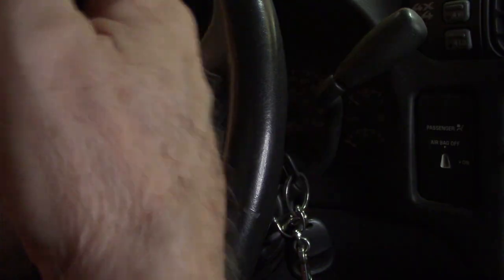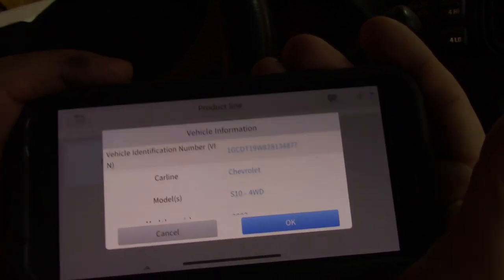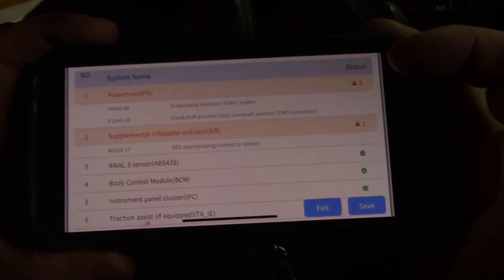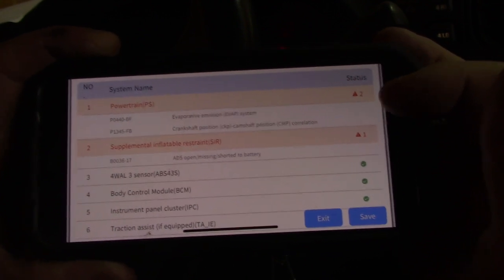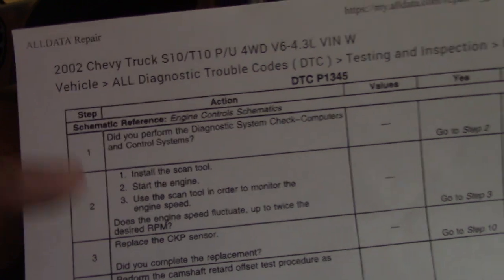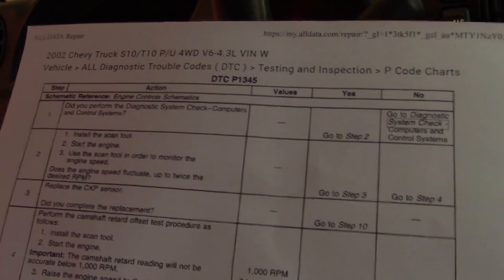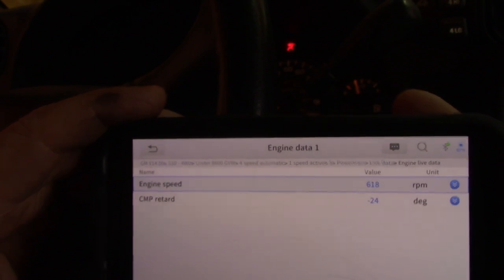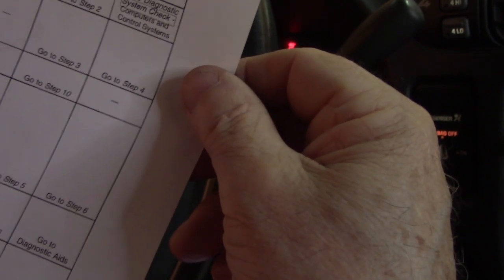Troubleshooting A P1345 Code On A 2002 Chevrolet S-10 4.3 Using The XTool A30M Dongle.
Troubleshooting a P1345 code on a 2002 Chevrolet S-10 4.3 using the A30M dongle, but with a twist.  I am a firm believer in using a source for factory service data, such as Alldata or Mitchel1, in order for you to gain as much information about they system you are troubleshooting.  Understanding theory and operation is paramount to being able to diagnose the complicated systems on modern vehicles, but sometimes experience can save you a lot of time.  Many vehicles have pattern failures, and you can use that knowledge to your advantage.  You absolutely need to know how to troubleshoot a system using the proper equipment, but if you are dealing with a vehicle that appears to be having symptoms of a pattern failure, then it is prudent to rule that out before you go through a lengthy diagnostic process just to confirm a pattern failure.  Although this truck has other issues, there is no shame in using a shortcut to find out if in fact the vehicle has a pattern failure.  There are only two screws holding the distributor cap on so it is a quick test and it is definitive.  If there is any appreciable movement on the distributor shaft, the gear is worn and the distributor needs to be replace, or at the very least put a new gear on the shaft.  I prefer to replace the entire distributor.  Original equipment Delco-Remy distributors are obsolete and are no longer available, but Delphi makes a quality distributor comparable to the OEM part.  Delphi makes a lot of parts for GM so I am confident in using their parts when OEM is not available.

I am not compensated for any endorsement.  I believe they make quality products at a good value.  A bi-directional dongle with free lifetime updates makes it very affordable for they DIYer to have powerful diagnostic capability with bi-directional controls equal to much more expensive tablets.  I am an Amazon affiliate and I do receive a very small commission at no cost to you if you make a purchase using the link provided, and is appreciated beyond measure.

As of the date of this video the price is $179 with a $40 coupon.  That is a killer deal and $10 less than I paid for mine.  You get dealer quality diagnostics at a fraction of the price and it fits in the palm of your hand.